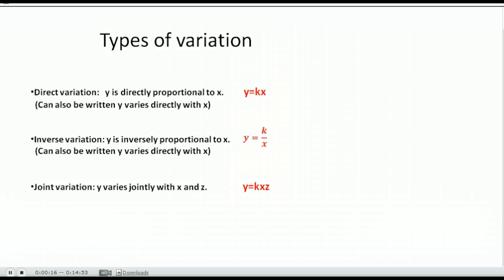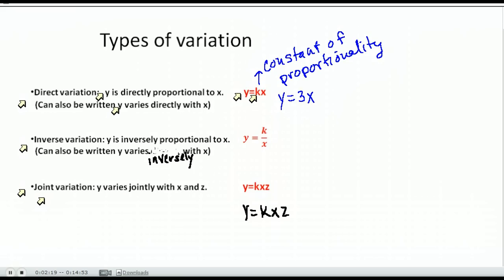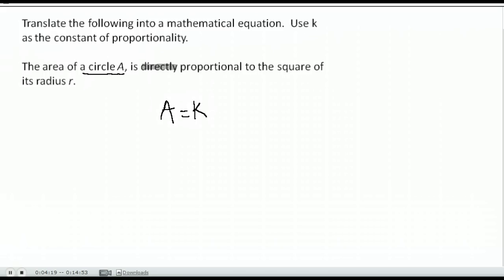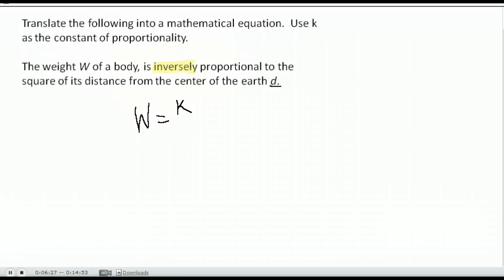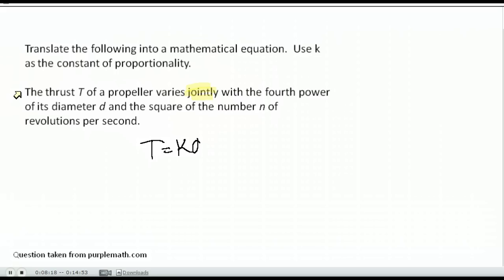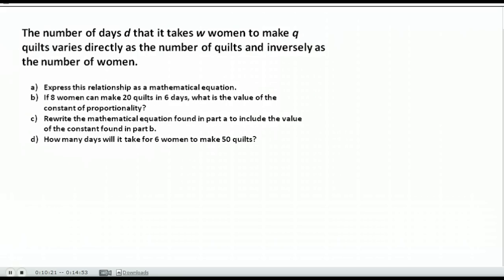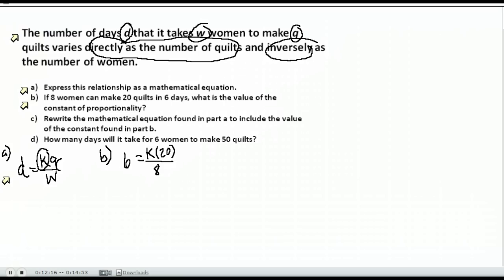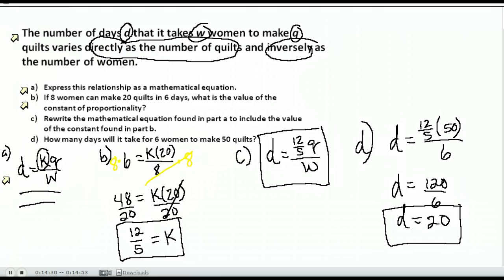U5A3 Variation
U5A3